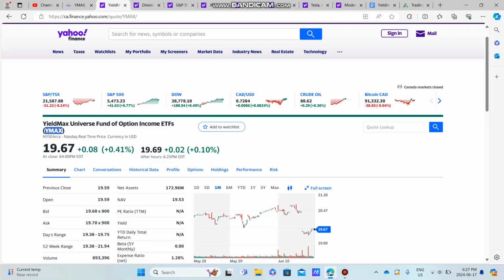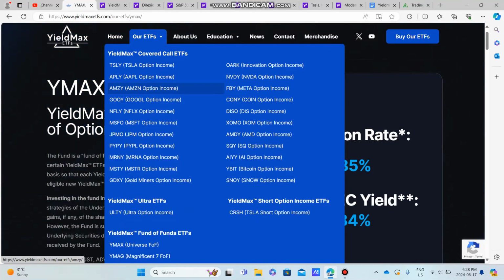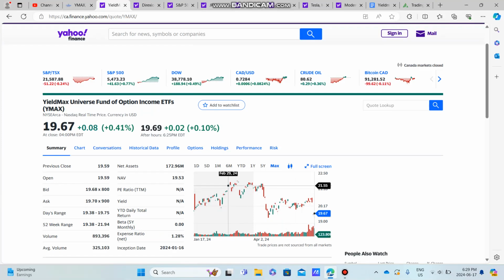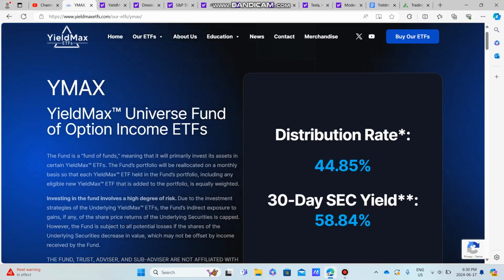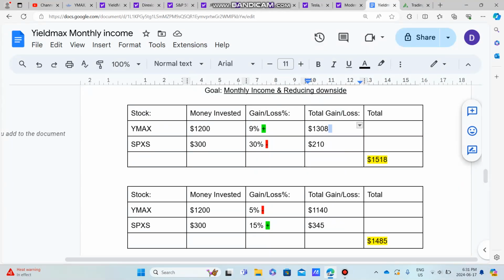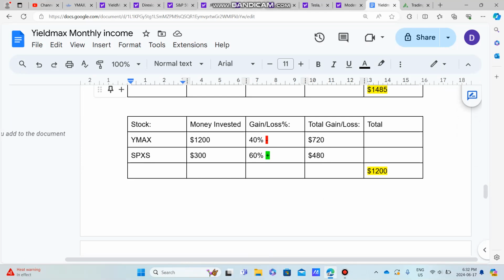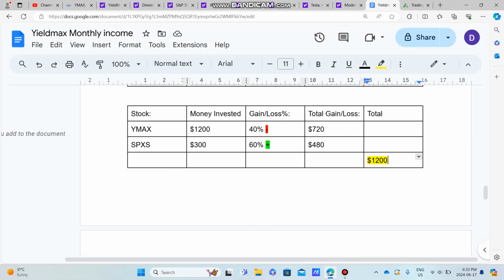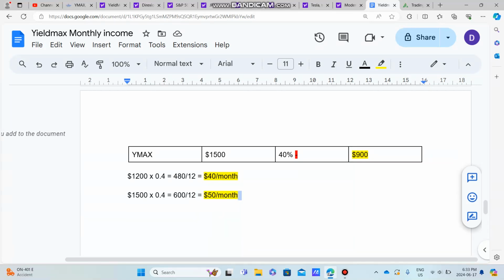NEW YMAX & SPXS Strategy to MAXIMIZE INCOME & Reduce LOSSES!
YMAX Strategy using SPXS a 3X Bear stock to Reduce downside risk in your Yieldmax Investment.  YMAX pays a great 44% Monthly Dividend which is great for monthly income.  YMAX is diversified and moves less then an individual stock with is a strength along with its high income potential.  Combine this with SPXS which can help protect you to the  downsides of YMAX.

Yieldmax ETF Investing for High Monthly Income, With High Dividend Yields.